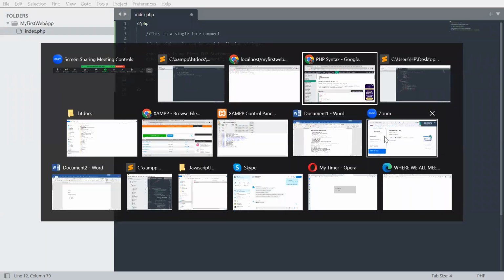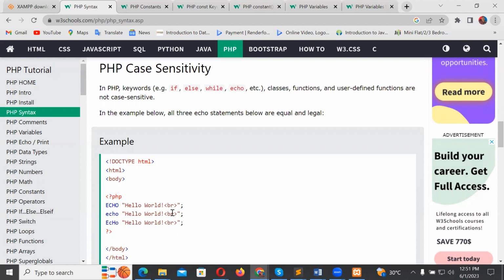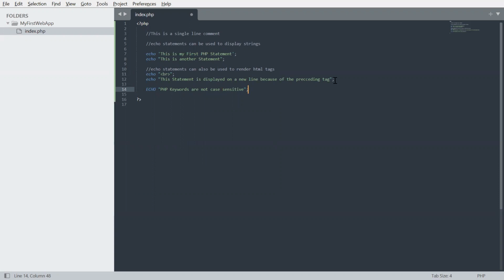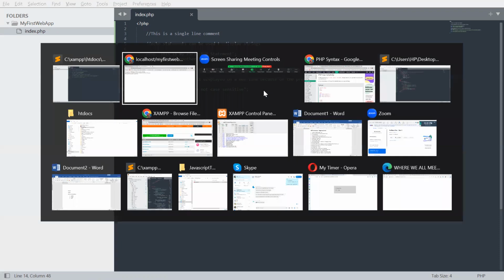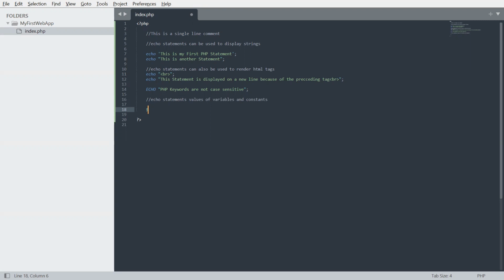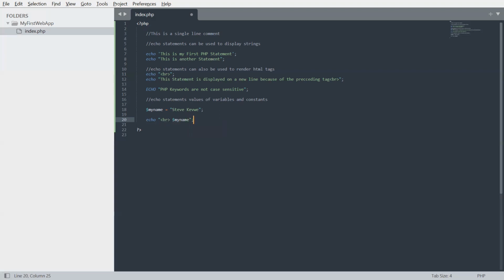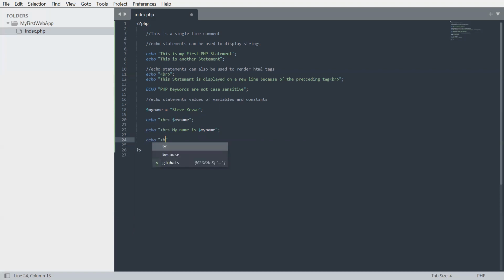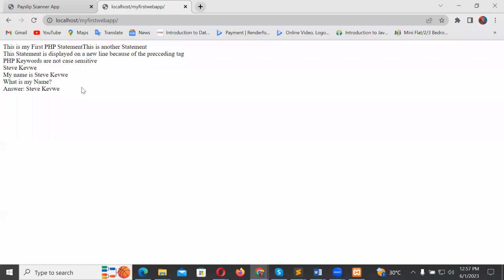6 Beginners PHP PHP Syntax Continued